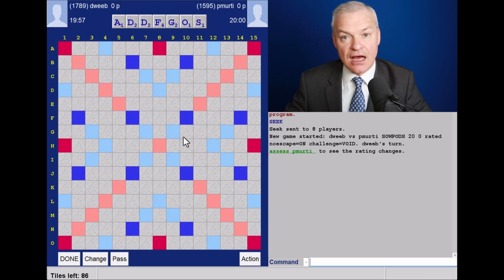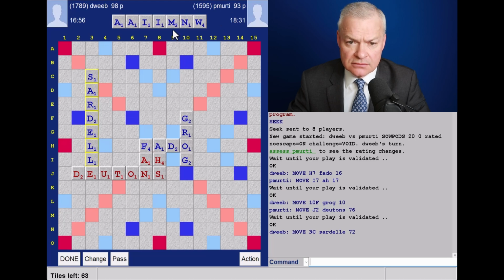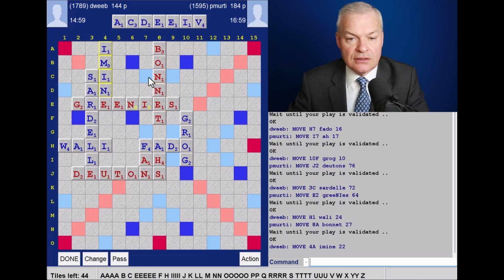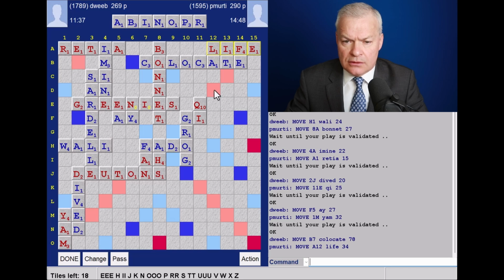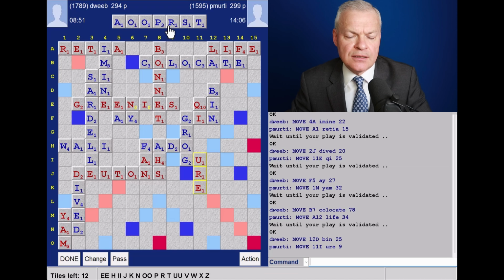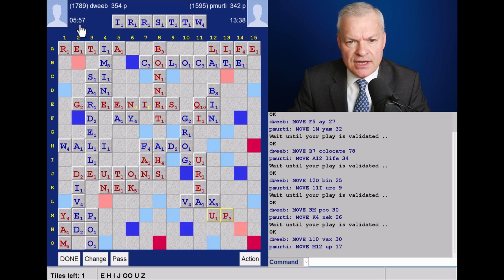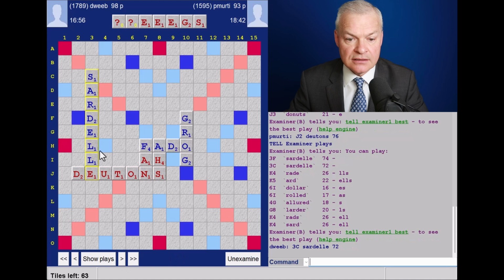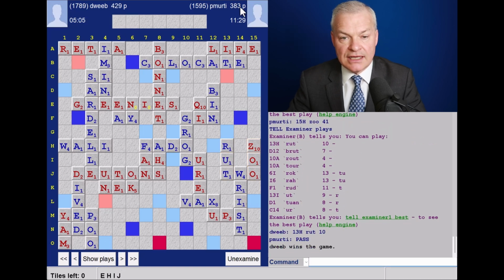Word Warrior: Scrabble Grandmaster’s Live Battle of Wits!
Scrabble with live in-game commentary from Scrabble grandmaster - match played 1 September 2024 using CSW21 wordlist - Dweebovision 1492